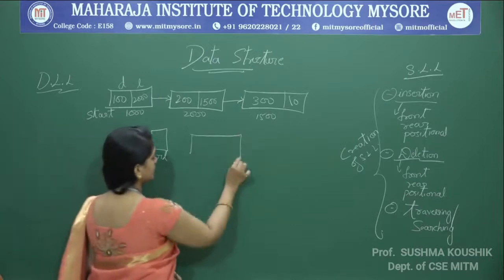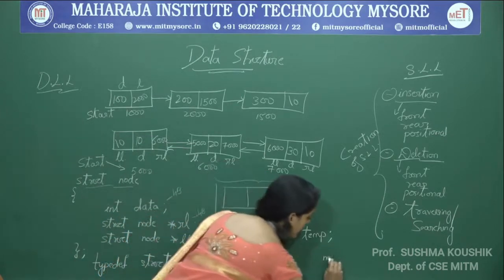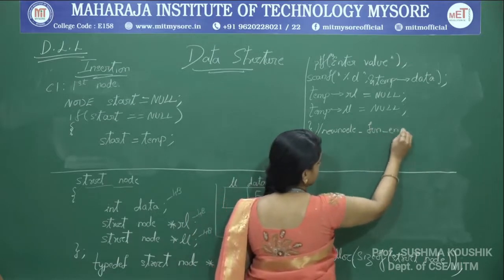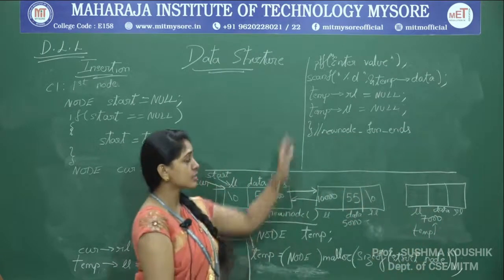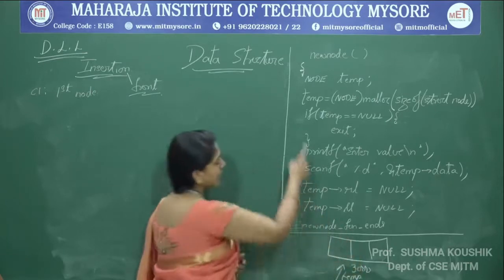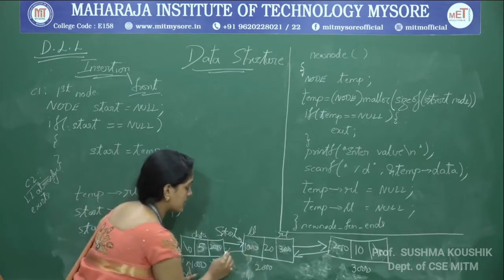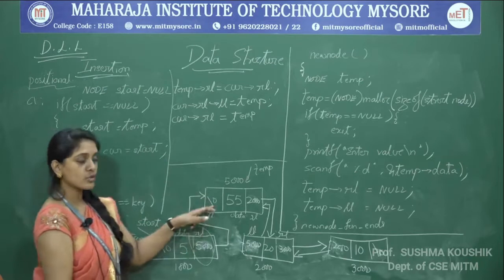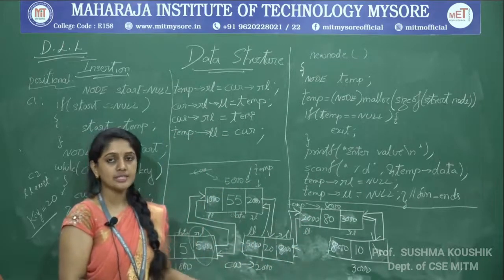18CS32 Data Structure 3.2